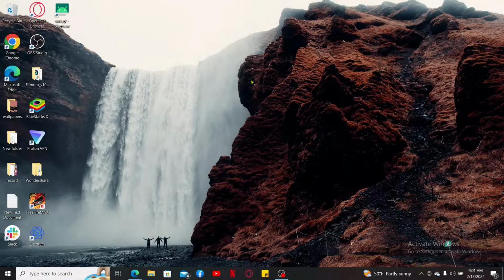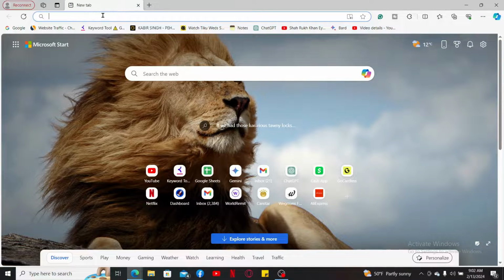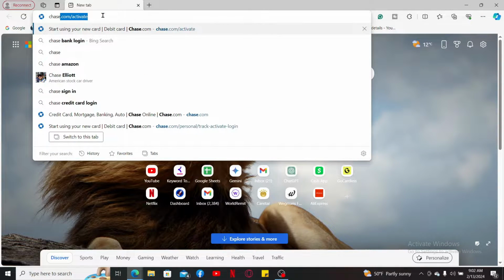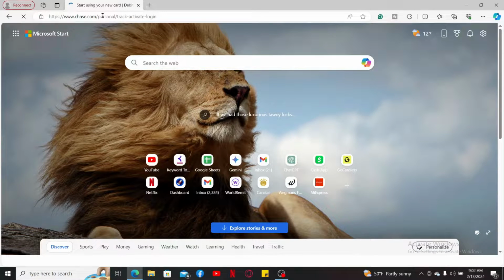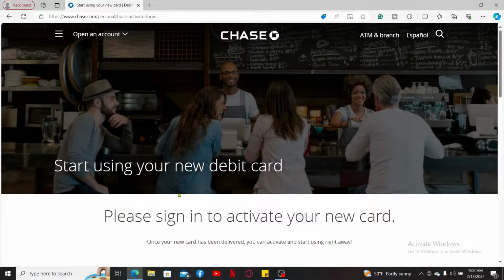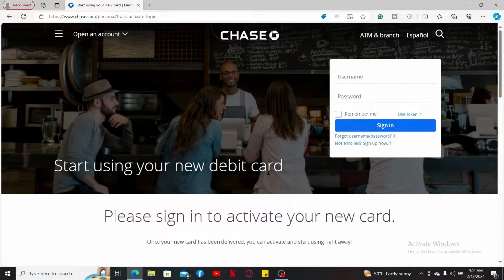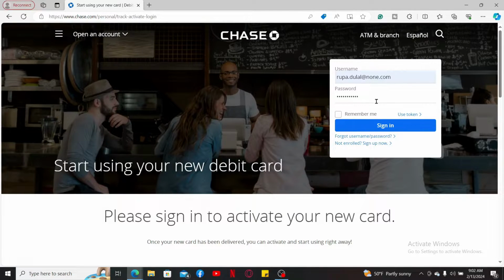How To Activate Chase Account Debit Card Online 2024?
Activate your Chase account debit card hassle-free with our comprehensive tutorial. In this step-by-step guide, we walk you through the simple process of activating your Chase debit card, ensuring you can start using it securely for your transactions. Whether you're a new account holder or have received a replacement card, we've got you covered. Follow along to discover the various activation methods and gain quick access to your funds. Don't miss out on the convenience – watch now and activate your Chase account debit card effortlessly.